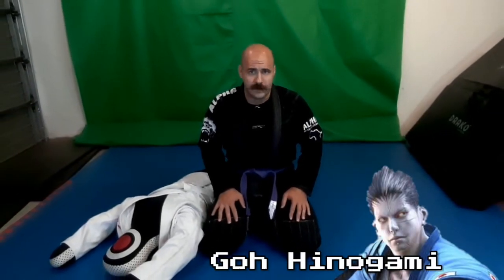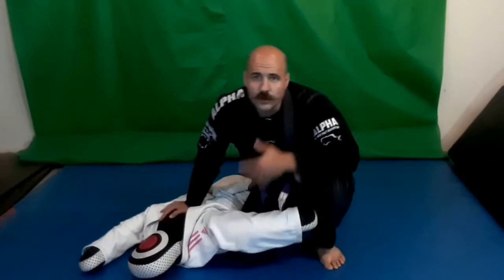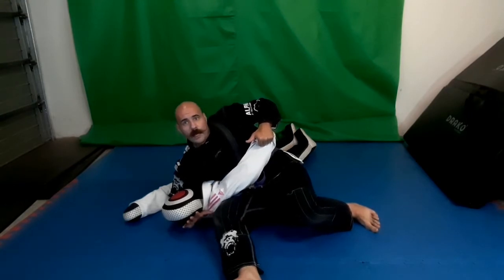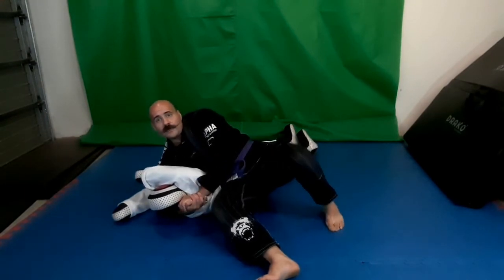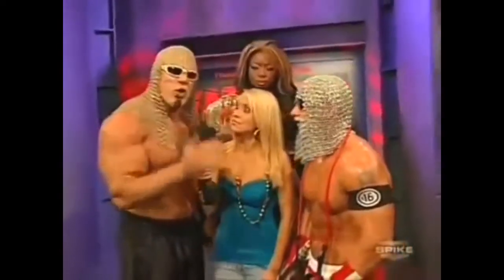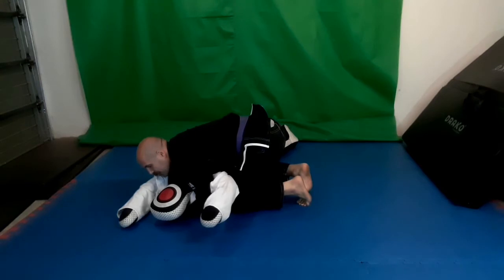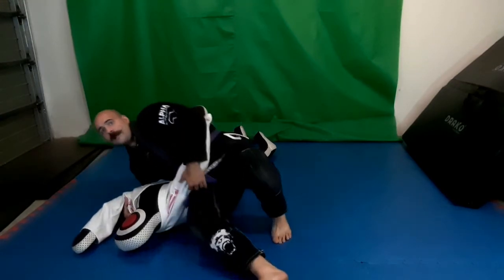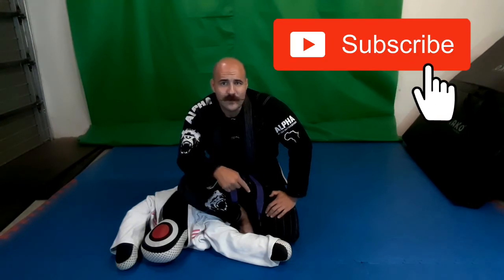Virtua Fighter Moves in Real Life: Goh Hinogami's Kasegatami Explained (Virtua Fighter IRL)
In this video we explore Judo's heaviest pin, Kasegatami, found in Goh Hinogami's move list. This video will cover the unrealistic application found in the games of Virtua Fighter 4 and Virtua Fighter 5, but then also cover real life application in real life grappling. We will also discuss how this pin can be modified in order to hurt an opponent. This video will cover a few things but not everything, it is just to give an idea on the basic principles on how the pin used and basic mechanics.